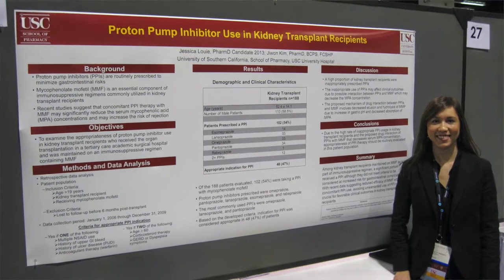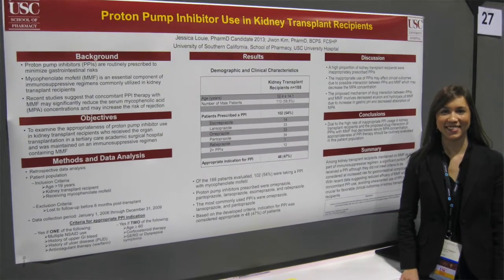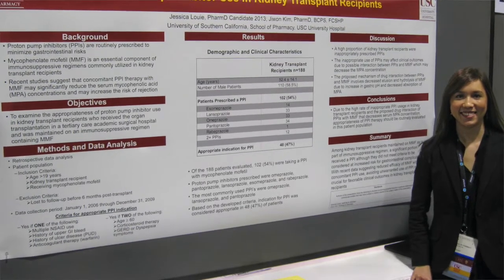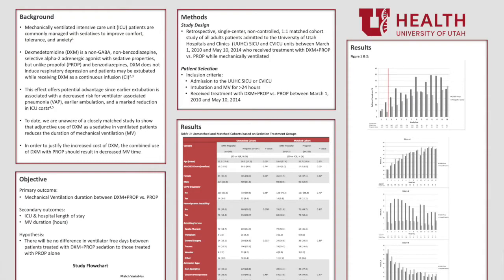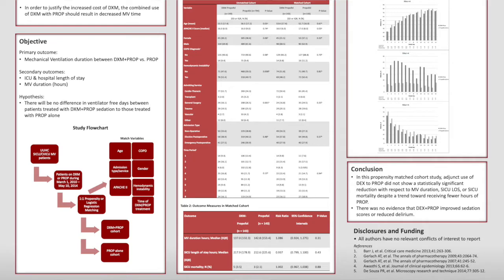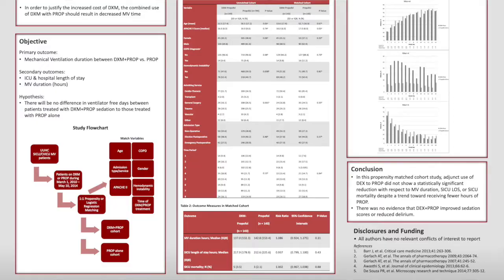How to Make a Pharmacy Poster Presentation with Poster Template Files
Today we are talking about how to prepare a poster for pharmacy conferences plus templates to use! Stay until the end where I share the best step to take.

CV Templates, Letter of Intent and Excel file to Compare Residency programs

// FINANCE TOOLS //
FAVORITE Financial books

How we Paid off $380,000+ in MEDICAL and PHARMACY student loan debt AS FAST AS POSSIBLE using the KAKEIBO Method:

Timestamps:
0:00 Intro
0:39 Step 1
1:20 My P2 Poster
1:55 What to Include
2:30 Poster Example
4:30 To Know
5:15 Best Step